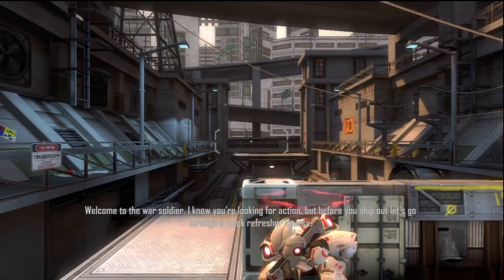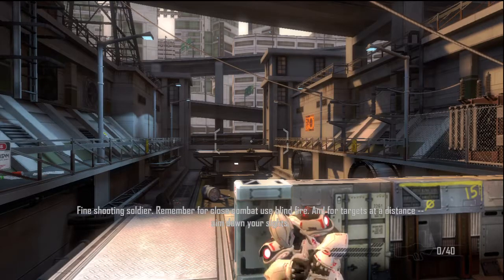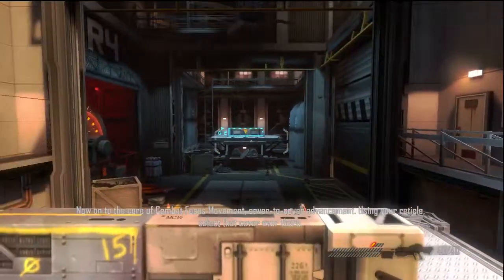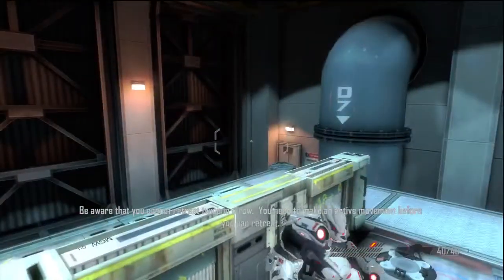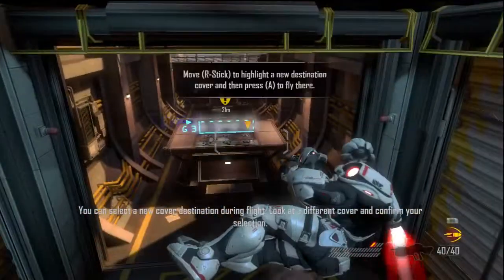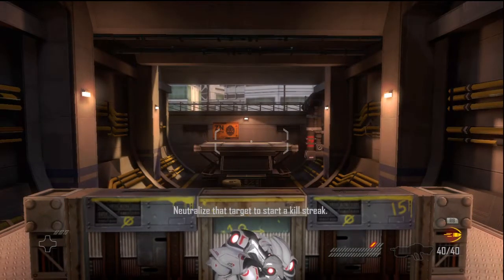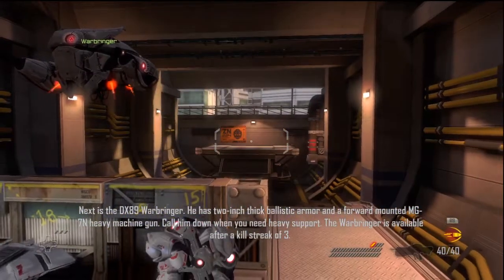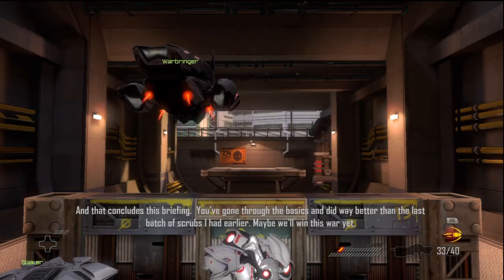Hybrid: Battle Tutorial [Gameplay] Xbox 360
Tutorial for the upcoming XBLA game Hybrid on the beta teaching us how to play.